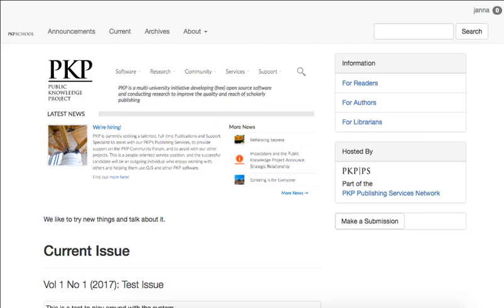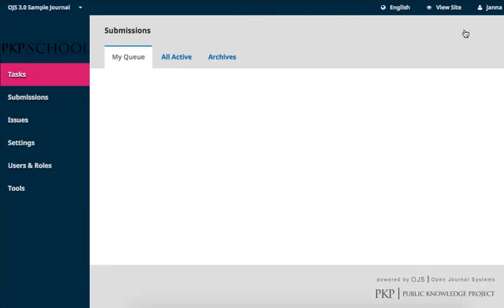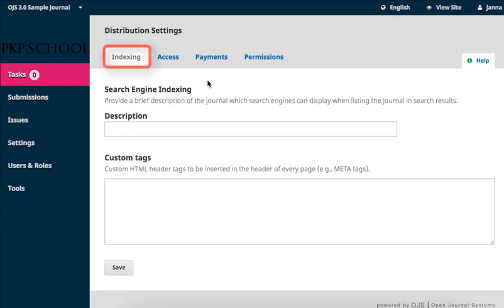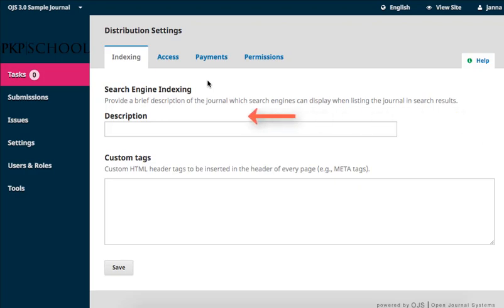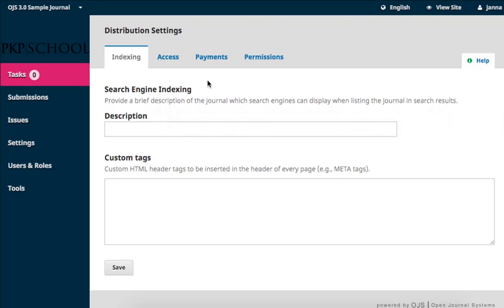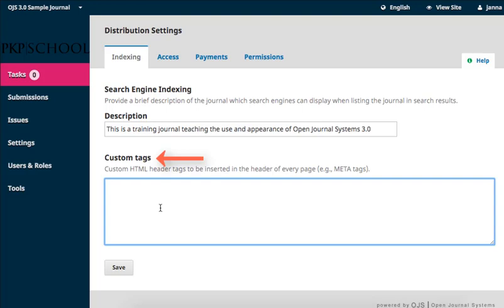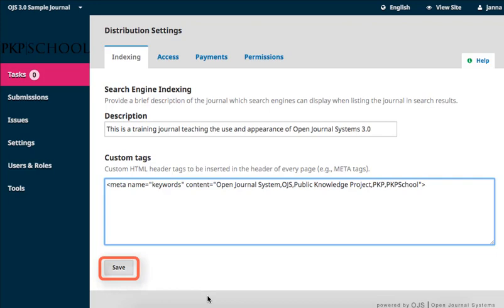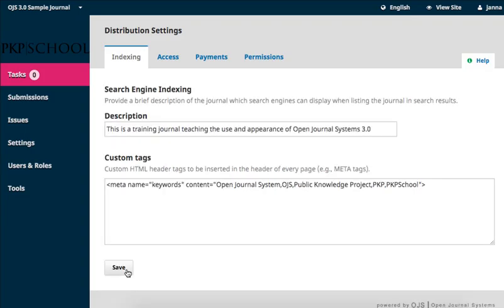Setting up a Journal in OJS 3: Module 10 Unit 1 - Indexing